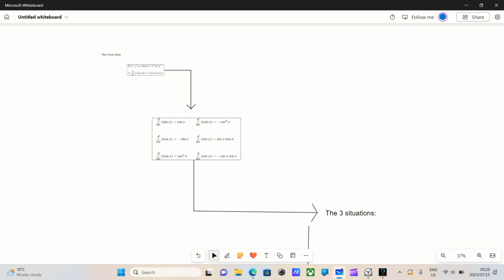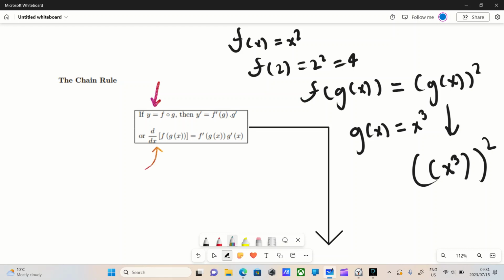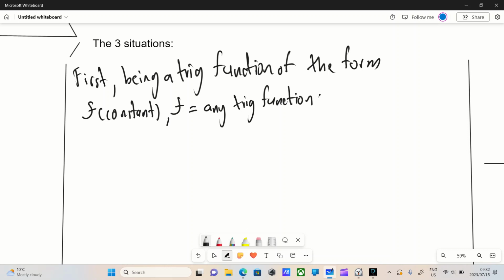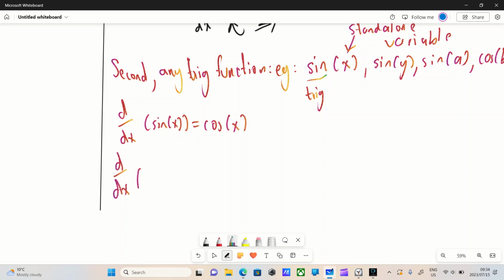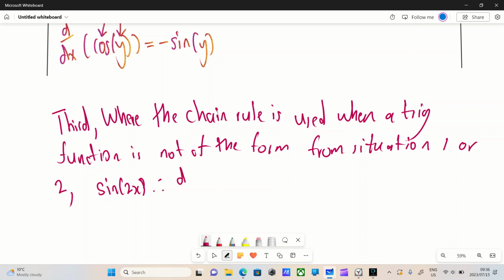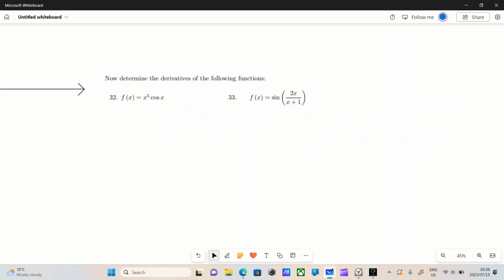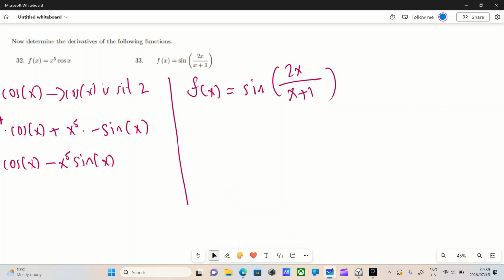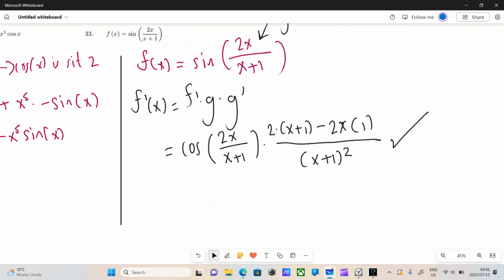The Chain Rule for Trig Functions: A Simple and Effective Method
Learn how to use the chain rule for trig functions in this easy and fun tutorial. You’ll be a master of calculus in no time!